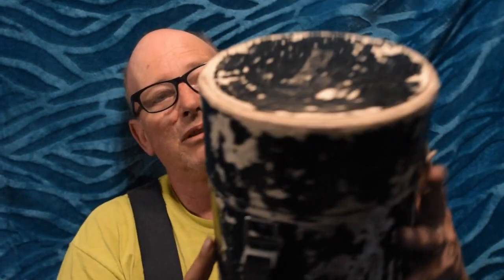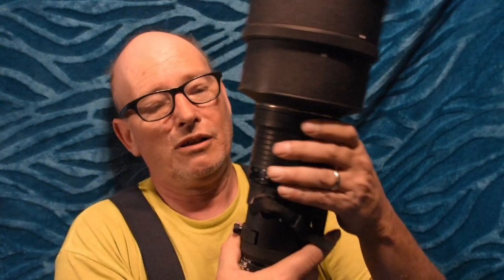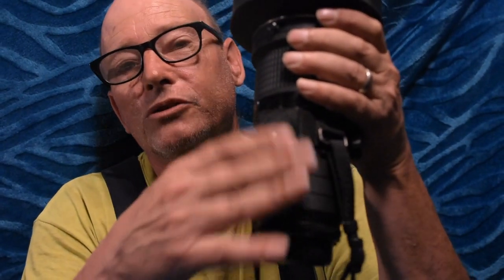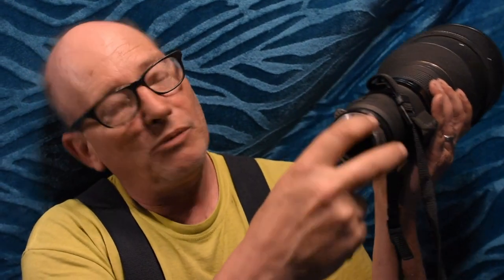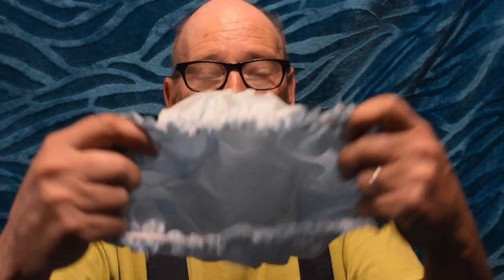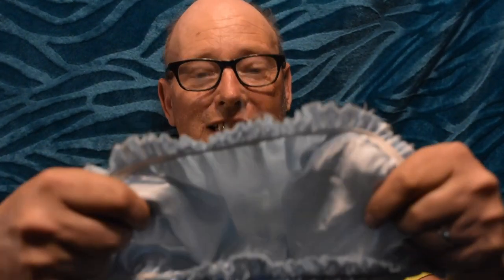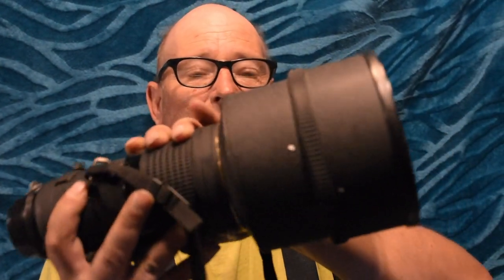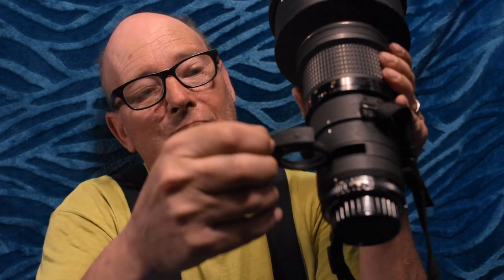Let's chat lenses pt 2 My Nikon 300mm f2.8 AIS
Nikon 300mm f2.8 AIS